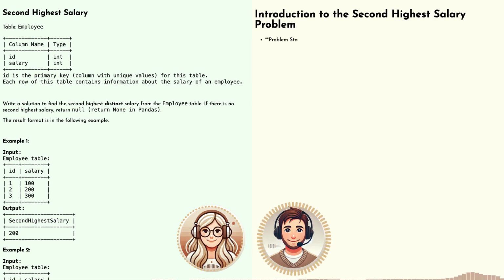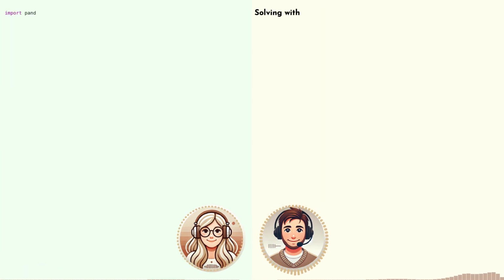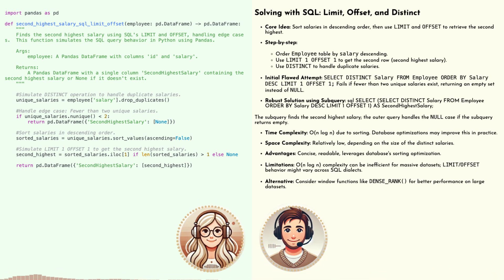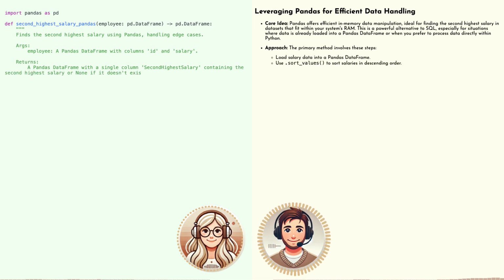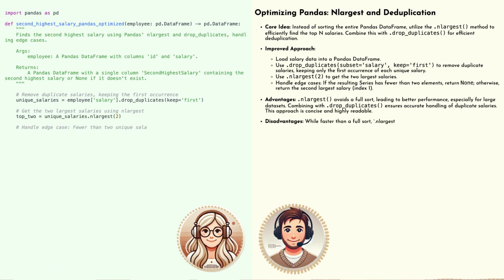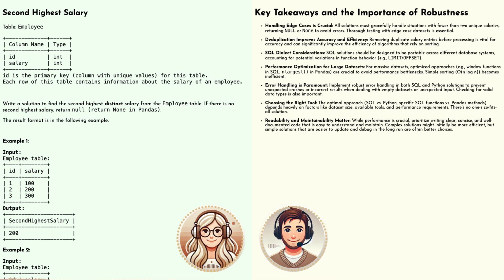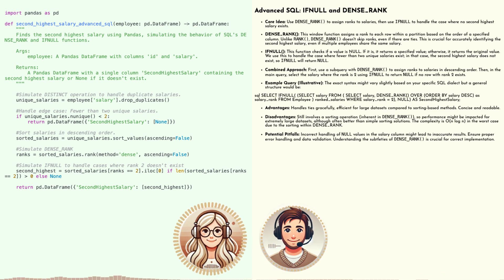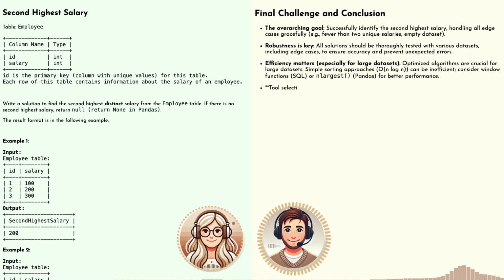Find the Second Highest Salary: SQL, Python, & Pandas | Audio Podcast for On-the-Go Learning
🎧 Learn how to find the second highest salary in a dataset using multiple approaches, perfect for learning on your commute or while you code! We dive into SQL, Python and Pandas, so you can handle this problem no matter where you are.

🤯 Discover common pitfalls like duplicates and edge cases, and how to elegantly resolve them.

🔑 Key Concepts Covered:
- Brute Force Sorting
- SQL LIMIT & OFFSET
- SQL DISTINCT
- Python List Manipulation
- Python Sets
- Pandas DataFrames
- Pandas nlargest function
- SQL IFNULL
- SQL DENSE_RANK

📝 Topics: Algorithms, SQL, Python, Pandas, Data Analysis

 ⏰ Timeline:

00:00 - Introduction to the Second Highest Salary Problem
00:28 - Challenges and Edge Cases
02:17 - Solving with SQL: Limit, Offset, and Distinct
04:18 - Transitioning to Python: Lists and Sets
06:15 - Leveraging Pandas for Efficient Data Handling
08:17 - Optimizing Pandas: Nlargest and Deduplication
10:03 - Key Takeaways and the Importance of Robustness
11:05 - Advanced SQL: Ifnull and Dense Rank
14:02 - Recap of Different Approaches
14:40 - Final Challenge and Conclusion